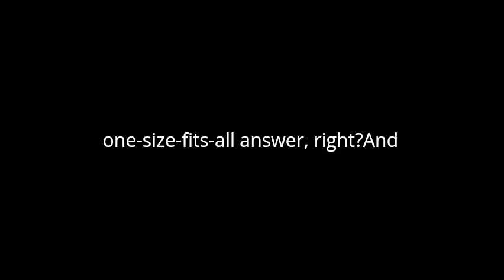Podcast on bunions, should I have a surgery? ‐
I gave this couple information about bunions, and they produced this podcast. I think you might find it interesting.
If so, please let me know, thank you very much!